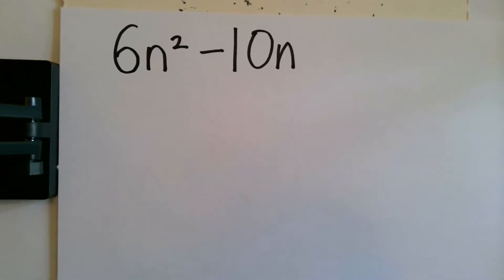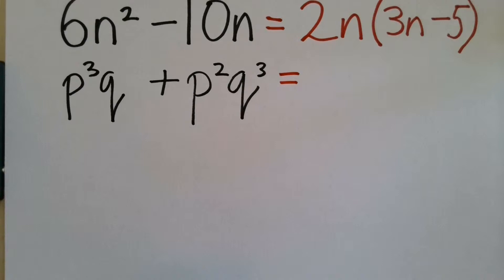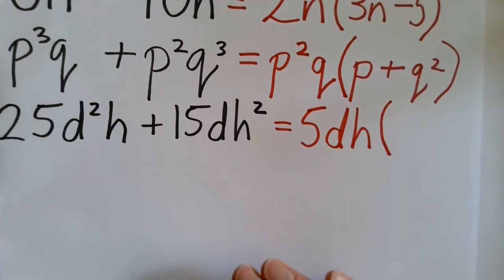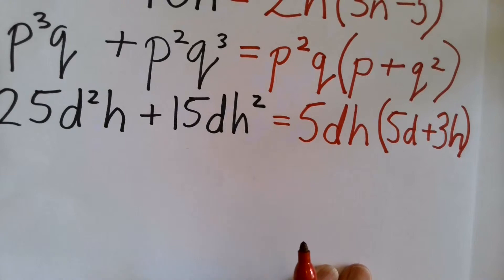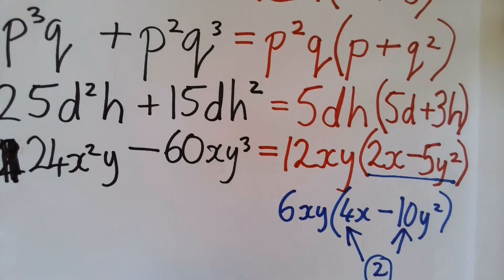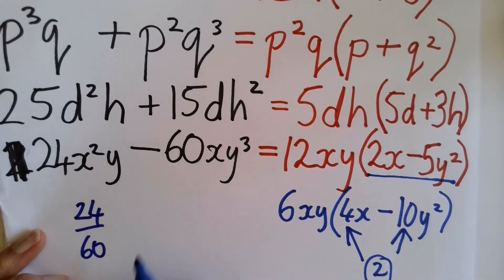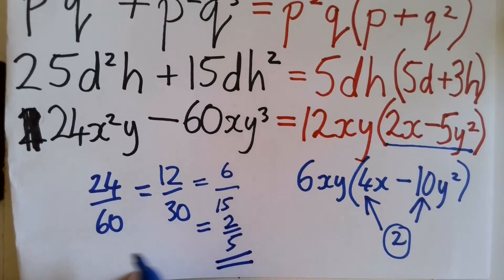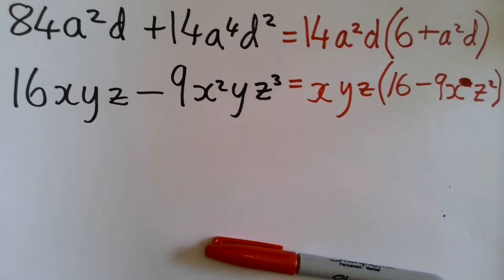Factorise completely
for more answered examples
SUBTITLED
0:00 Introduction
0:20 Example 1
1:50 Example 2
4:14 Example 3
6:52 Example 4
12:46 Example 5
14:10 Example 6